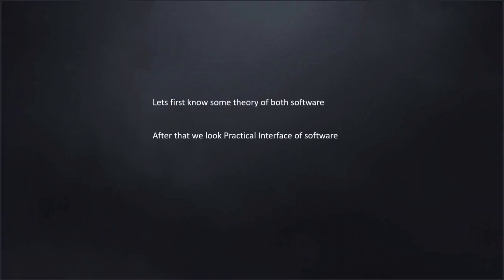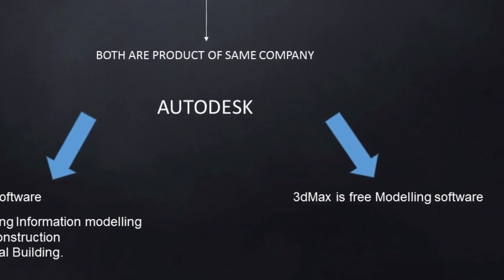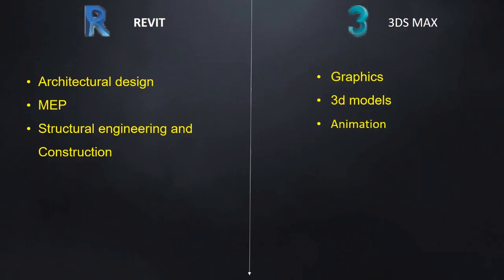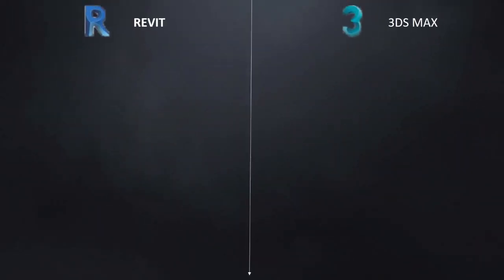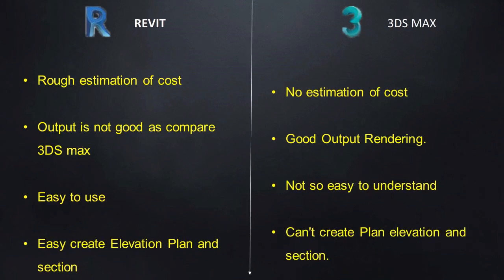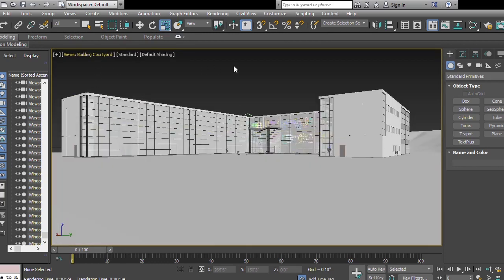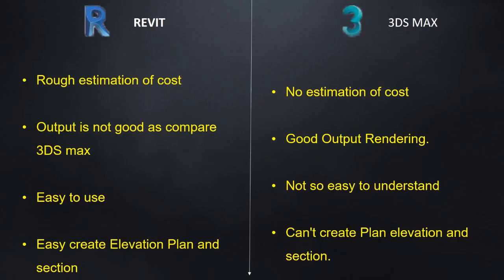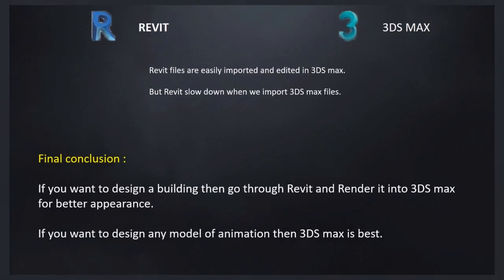Which Software is best Revit or 3DS Max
In this you can easily understand the difference between Autodesk Revit and Autodesk 3DS Max.
After watching this video you can easily justify that which software is best Revit or 3DS max, and which software is needed for you requirement.
Both software are good in their perspective field, But have some similarities.
so many guys are confusion before downloading software.
so this is a brief difference between Revit and 3DS Max.

Keep supporting.